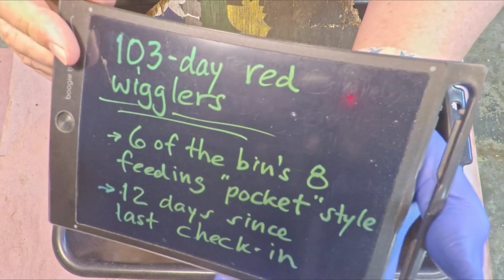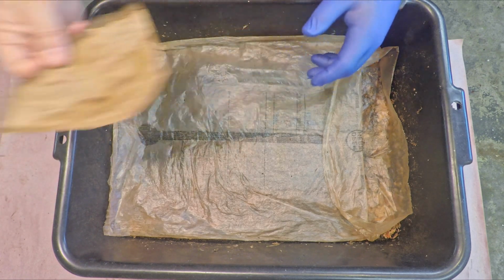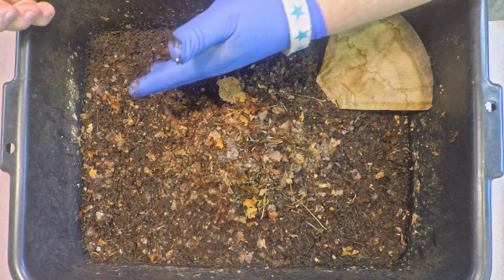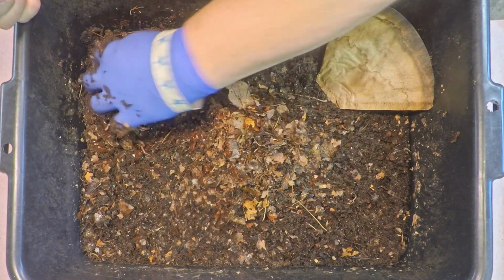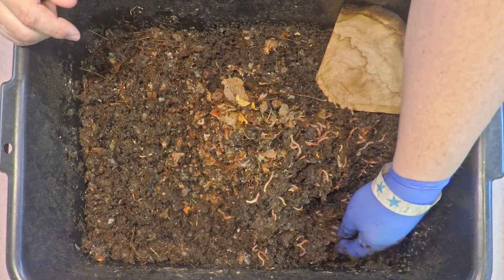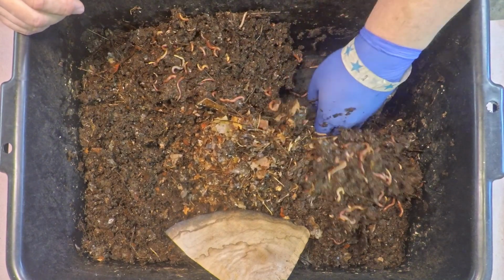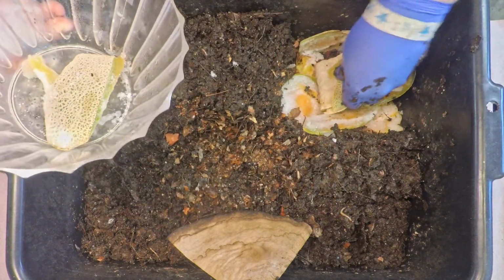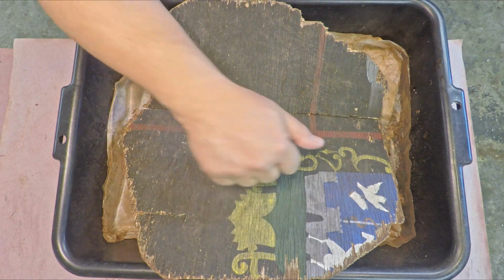103-day "Pocket-fed" red wiggler worms checked-on after 12 days - vermicompost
Its a belated 100th day in service recognition for the red wigglers getting their next "pocket feeding" after the previous corners where feedings were placed are all examined

SEE-THROUGH COMPOST CONTAINERS (as seen in my time-lapse videos):
3 chamber acrylic; includes 3 thermometers

00:00  |  Intro
03:27  |  Check past feedings' statuses
06:59  |  Apply "pocket feeding"
11:05  |  Cover up & put away